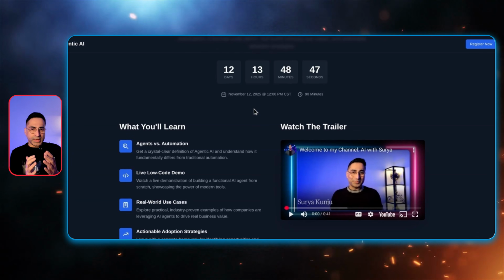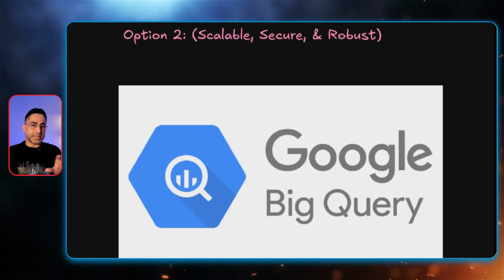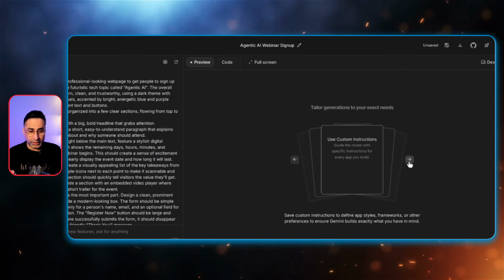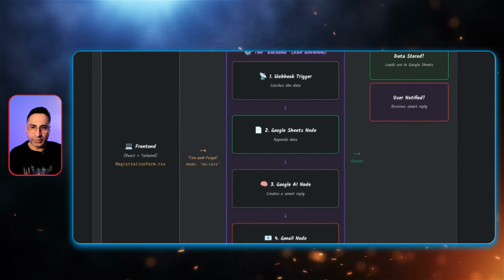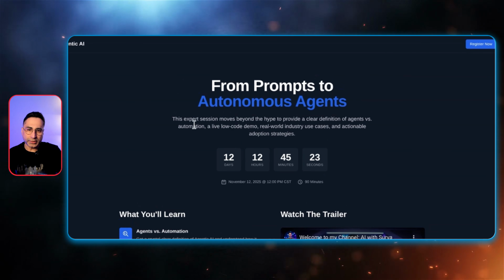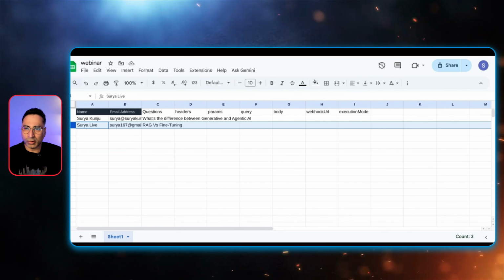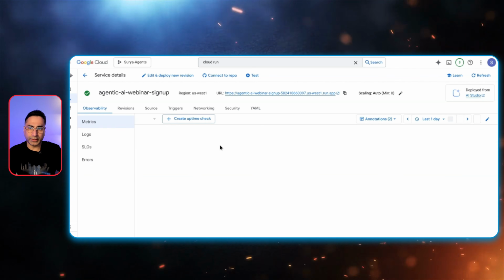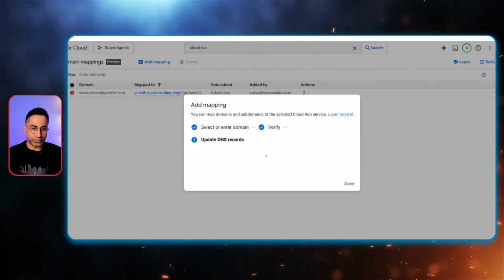Google AI Studio Hype vs. Real Production Apps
Turn your Google AI Studio "vibe" into a production-ready app! Learn how to build a fully functional, automated lead capture website using the power of Google AI Studio and n8n for the backend—the easy way.

Google AI Studio's new "vibe coding" experience is insane, but how do you connect its generated code to a real, functional backend? In this step-by-step tutorial, I'll show you how to build an end-to-end marketing webinar landing page from a single prompt and automate the entire lead capture process.

In this video, you will learn how to:

🤖 Prompt a modern React & Tailwind landing page in Google AI Studio.
🚀 Deploy the app to Google Cloud Run in a single click.
🔄 Create an "easy way" backend automation workflow using n8n.
🔗 Connect your website's form to an n8n webhook to instantly capture leads.
🧠 Use an AI Agent (with Gemini) in n8n to intelligently respond to user questions.
✉️ Automatically send a personalized email confirmation via Gmail.
📊 Store all lead data instantly in a Google Sheet.

🌐 (Bonus) Map your deployed app to a custom domain in Google Cloud.

This is the first of two videos. In this tutorial, we focus on the "easy way" using Google Sheets and n8n. In the next video, we'll build the "pro & scalable way" using Google Cloud and BigQuery.

🕒 TIMESTAMPS: 0:00 - From AI Studio Vibe to REAL App 0:28 - The "Easy Way" vs. The "Pro Way" 0:58 - Final Project Demo: The Automated Webinar Website 2:00 - Step 1: Prompting the Website in Google AI Studio 3:35 - Why AI Studio is Different (In-Context Recommendations) 4:00 - Understanding the React/Tailwind Code 4:48 - How to Embed a YouTube Video (IFrame) 5:40 - Step 2: The "Easy Way" Backend Workflow (n8n) 6:15 - How the n8n Automation Works (Webhook, AI, Email, Sheets) 7:05 - Setting up the n8n Webhook 7:28 - Building the n8n AI Agent (Gemini) 8:20 - Configuring the Gmail & Google Sheets Nodes 9:50 - Live Test: Watch the Full Automation Work! 10:55 - Step 3: Deploying the App to Google Cloud Run 12:15 - Bonus: How to Map a Custom Domain in Google Cloud 14:30 - Final Recap & What's Next

💬 Questions or comments? Drop them below, and I'll do my best to answer them.